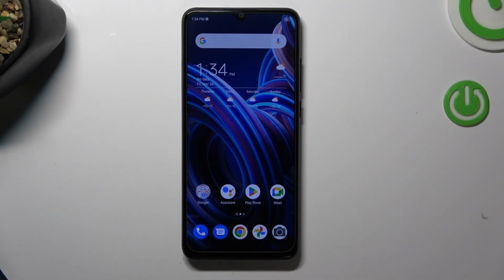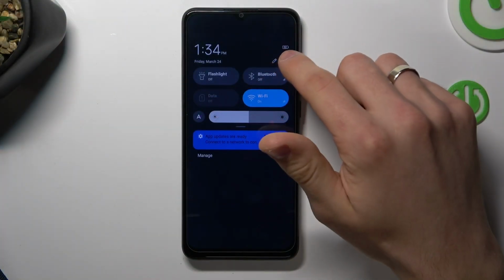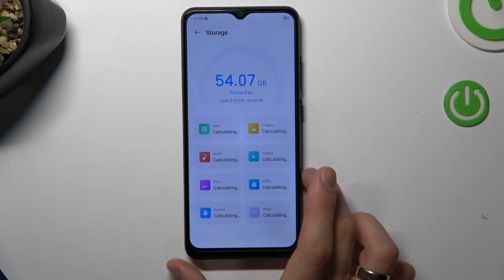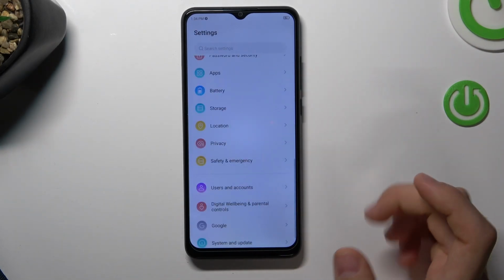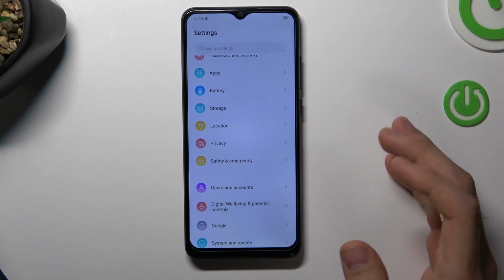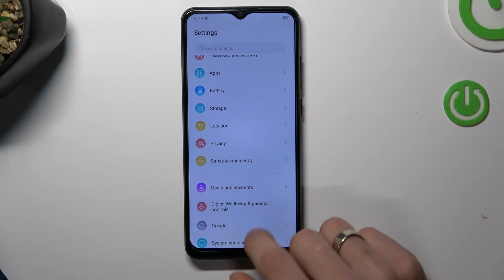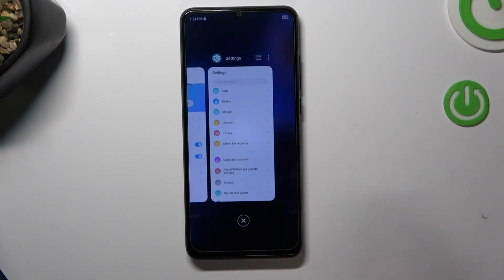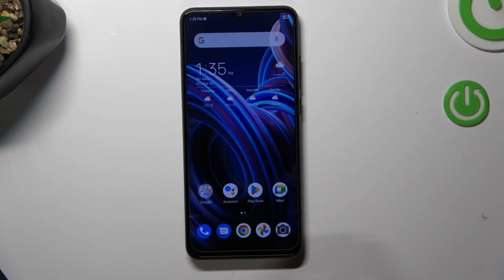How to Make the ZTE Blade A53 Pro Smartphone Faster - Increasing the System Performance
In this video guide our specialist will demonstrate a few ways to declutter the internal storage on your ZTE Blade A53 Pro smartphone resulting in a sensible performance boost. Therefore, if you were looking to make your ZTE Blade A53 Pro mobile device faster and enhance its performance, we are gladly encouraging you to view this tutorial.

How to boost the performance of ZTE Blade A53 Pro? How to declutter the storage on ZTE Blade A53 Pro? How to clear the phone memory on ZTE Blade A53 Pro?